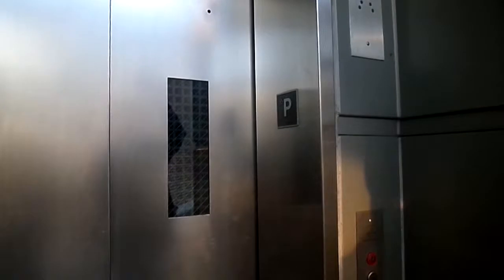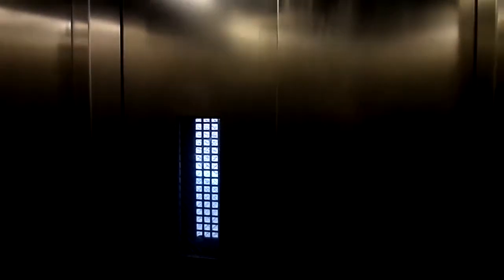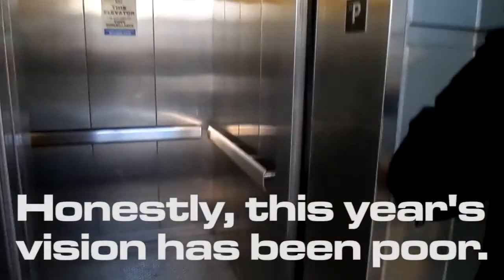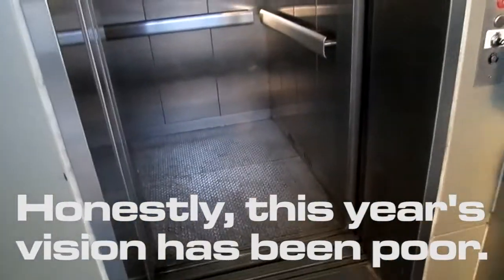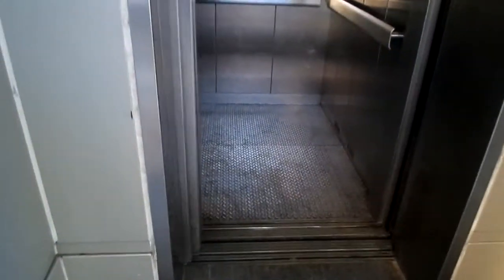3 Elevator Rides at MBTA's Airport Station! (Boston, MA)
Riding 3 elevators at the Airport T stop (Video requested by Elevators, Trains, & more by nwa0714, who is also featured here).

TAKEN: February 17th, 2020

Why watch an elevator video? When you can watch 3 elevators in one video?! It makes total sense! Despite a couple of these elevators having massive capacities, they are pretty basic for public transit. All three elevators run well, but one needs a major cleanup, and the delayed starts are definitely noticeable.